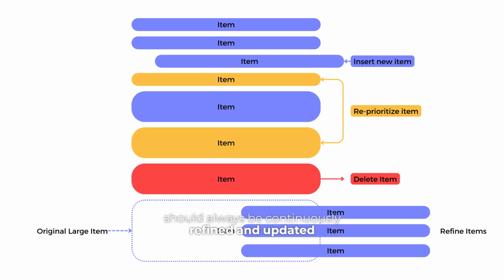Mastering Scrum Artifacts: Product Backlog, Sprint Backlog & Increment Explained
Welcome back to our Scrum series! In this episode, we’re diving into the core elements that keep your Scrum process organized and transparent—Scrum Artifacts. Understanding and managing these artifacts effectively is key to a successful Scrum process.

You’ll learn:

• What the Product Backlog is and how it serves as the team’s single source of truth for everything that needs to be done
• How the Sprint Backlog helps the team commit to and track progress during the current sprint
• What the Increment represents and why it’s crucial for demonstrating tangible progress

We’ll also share best practices for managing your Scrum Artifacts, including how to keep them updated, visible, and ‘shippable’ at the end of each sprint. Plus, we’ll discuss the importance of transparency in maintaining accountability and trust within the team and with stakeholders.

By the end of this episode, you’ll have a clear understanding of how to manage Scrum Artifacts and keep your team organized and aligned for better outcomes.